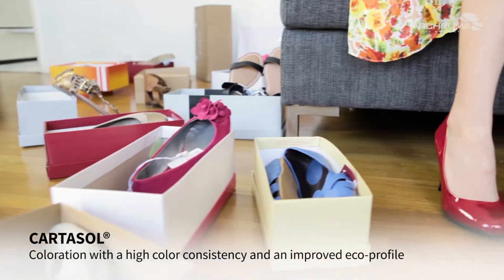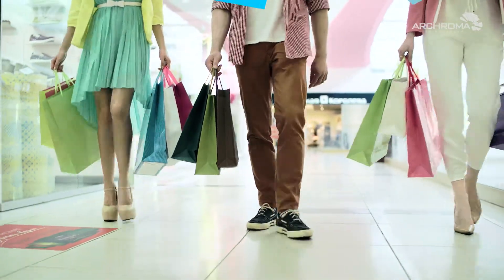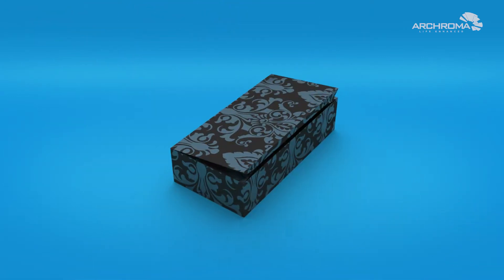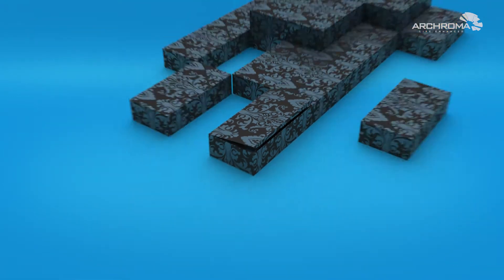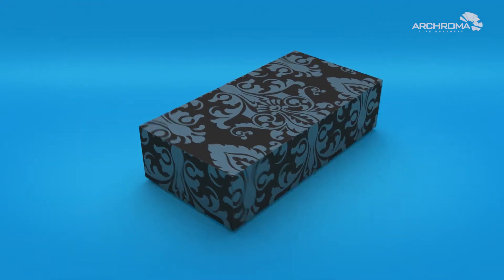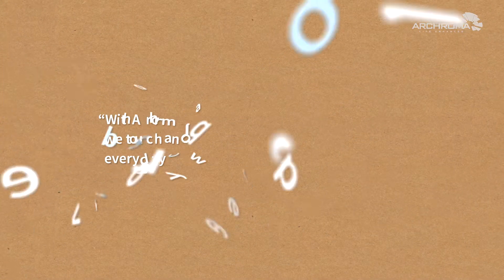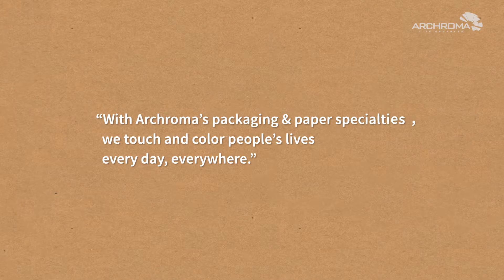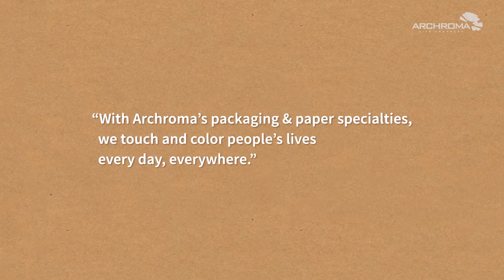CartasolⓇ - Archroma Packaging & Paper Specialties